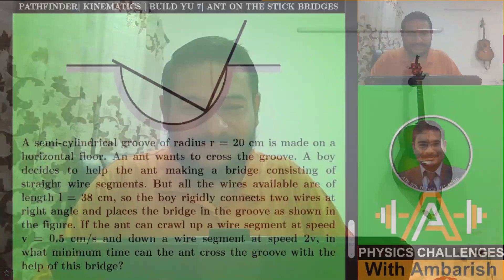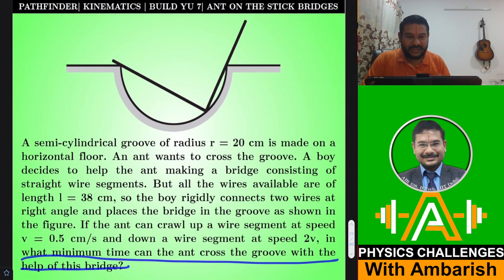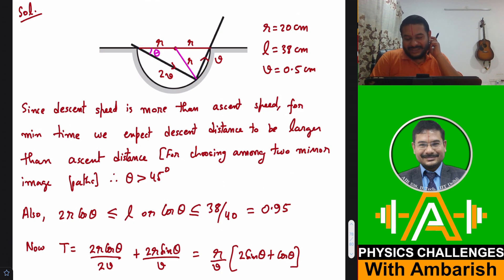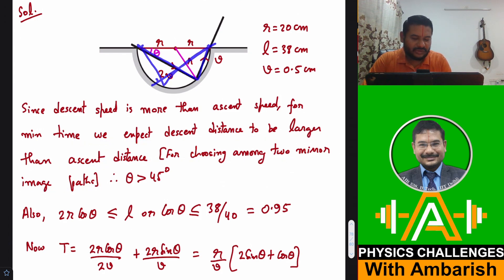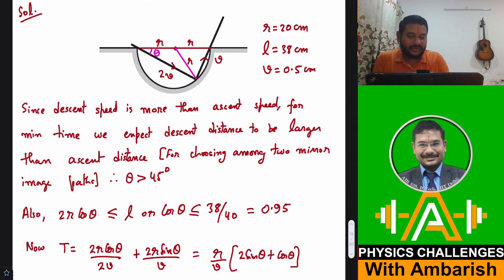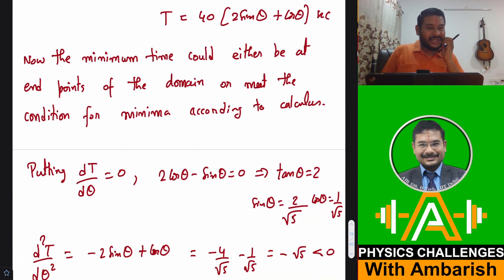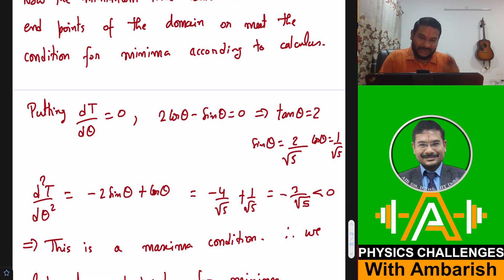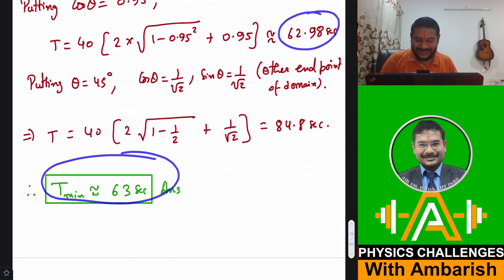PATHFINDER| KINEMATICS| BUILD YU 7| ANT ON THE STICK BRIDGES| MINIMUM TIME FOR CROSSING| JEE ADVANCE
Many Students Face a Problem in This one because they consider it to be a problem in conventional maxima and minima... but there is a twist here... That's why I decided to do a Video on this one... Hope you find this Video Useful...

A semi-cylindrical groove of radius r = 20 cm is made on a horizontal floor. An ant wants to cross the groove. A boy decides to help the ant making a bridge consisting of straight wire segments. But all the wires available are of length l = 38 cm, so the boy rigidly connects two wires at right angle and places the bridge in the groove as shown in the figure. If the ant can crawl up a wire segment at speed v = 0.5 cm/s and down a wire segment at speed 2v, in what minimum time can the ant cross the groove with the help of this bridge?